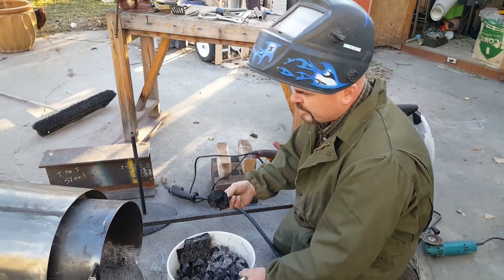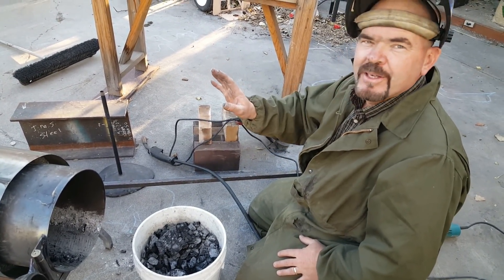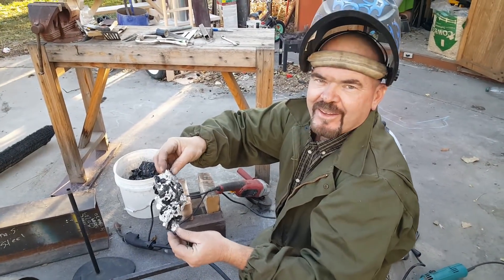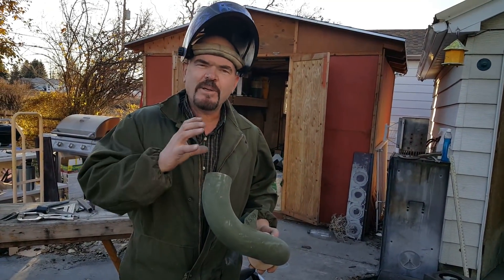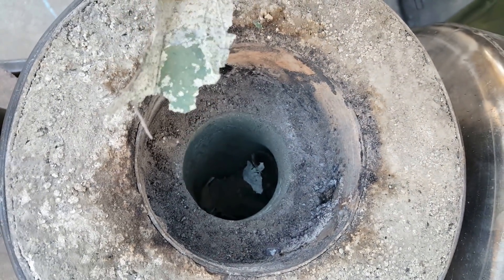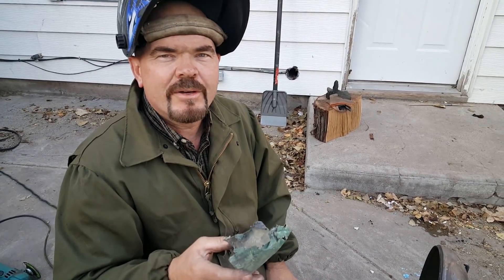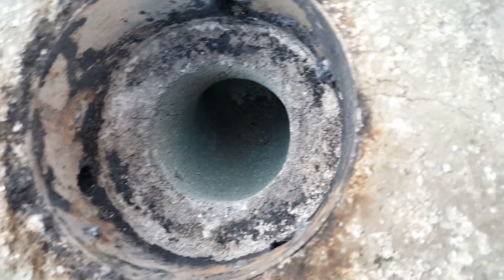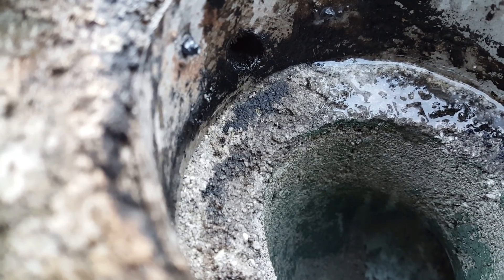Melting on a Rocket Mass Stove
Darwin has designed and built custom, rocket mass stove.  The aluminum that dar used to shape part of the heat riser melted.